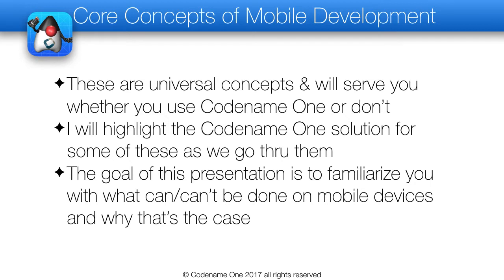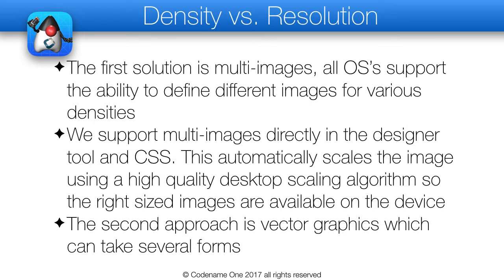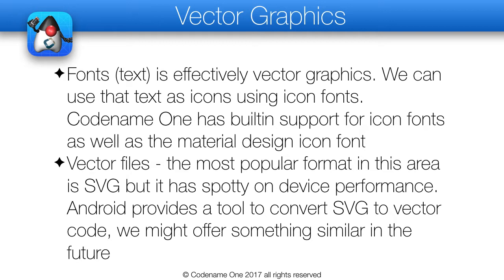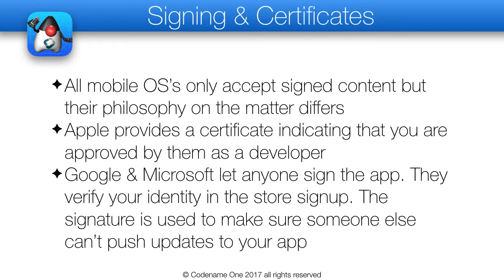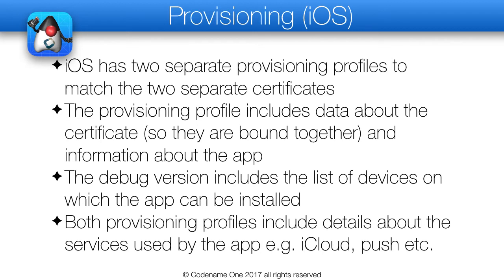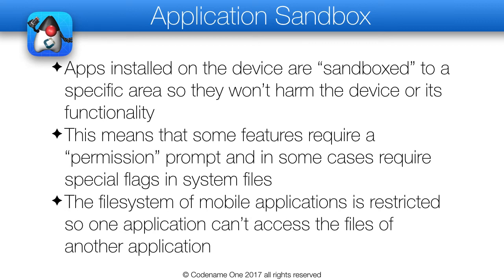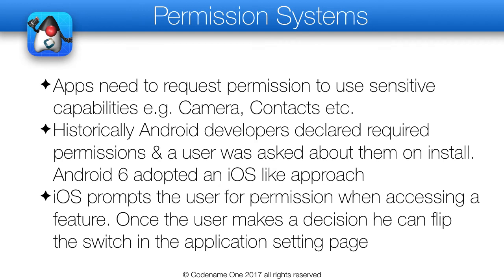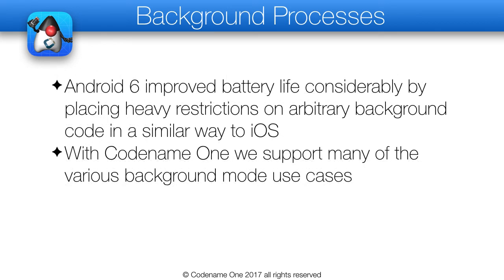Core Concepts of Mobile Development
Online Codename One course published in 2017 see it all for free